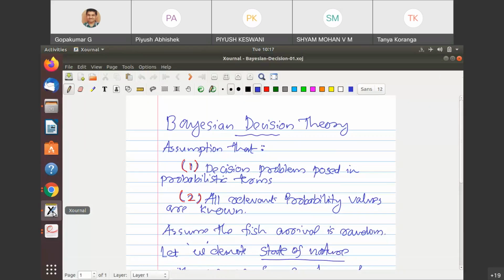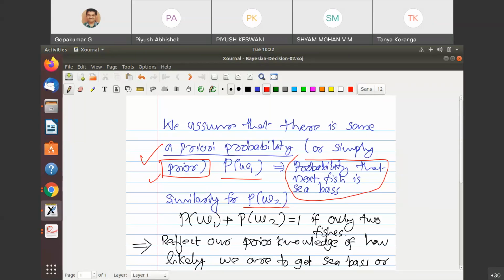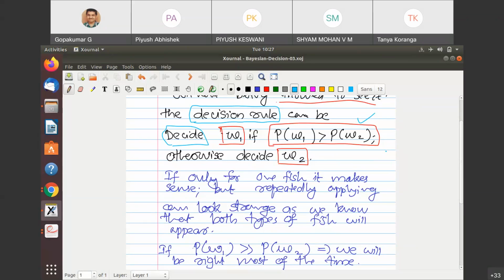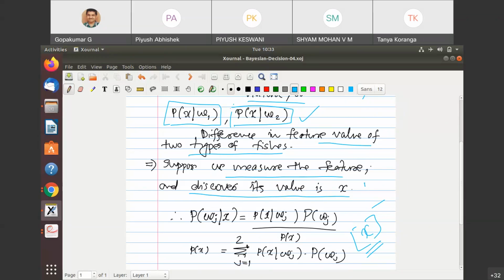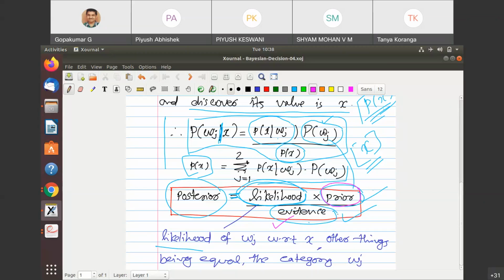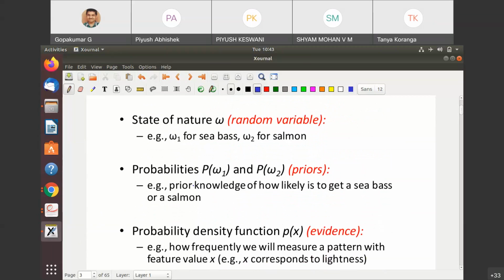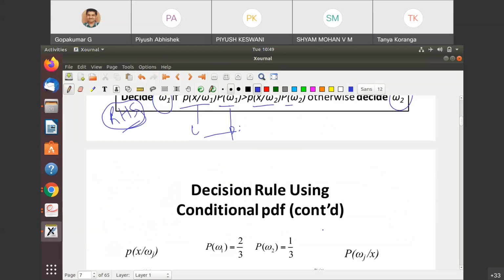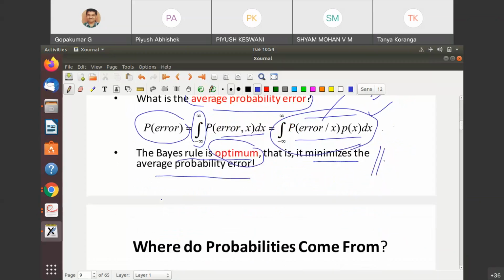Class on 22 02 2022 20220222 0447 1